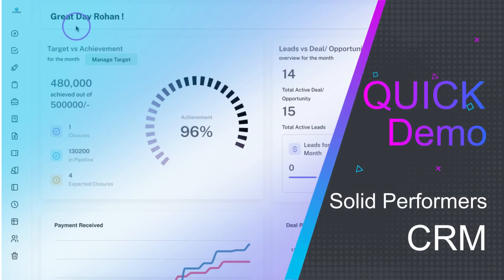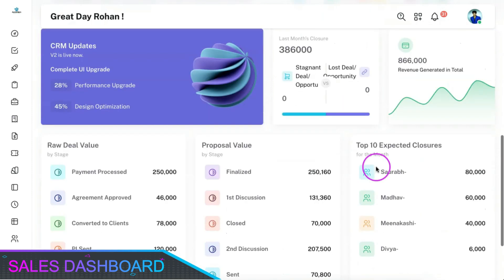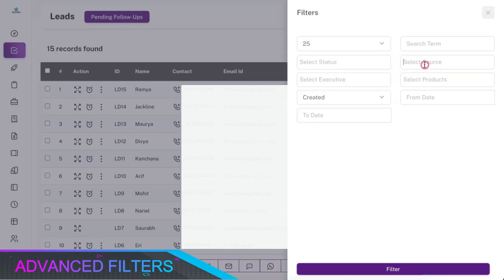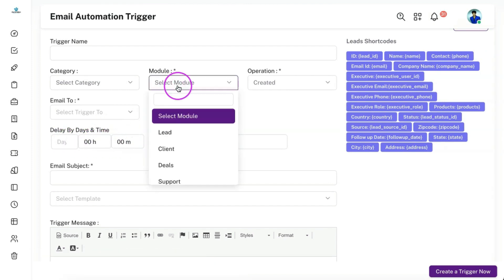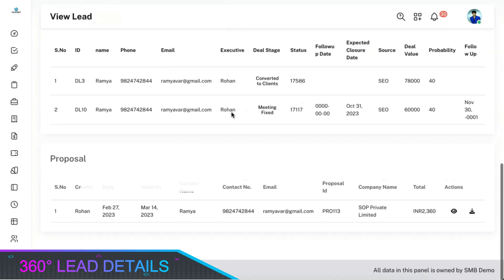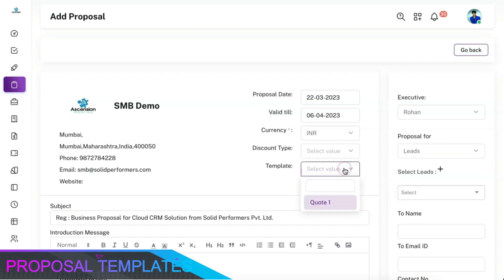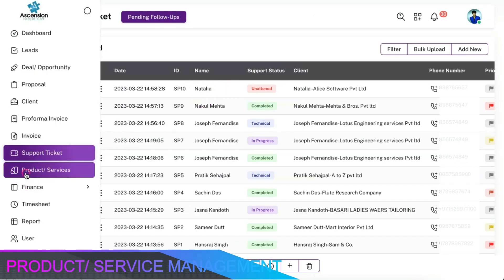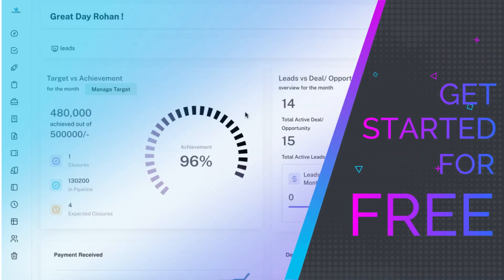CRM Software Demo - Solid Performers CRM - Suits all Industries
🚀🚀 Here is a Quick CRM Software Demo of Solid Performers CRM software.

This is suitable for all kinds of businesses irrespective of the industry that they belong to 🌎

You can be able to customize the CRM as per your need in minutes 🫢

You can be able to manage all your
✅ Leads or Inquiry
✅ Deals or Opportunities
✅ Clients or Customers
✅ Proposals or Quotations
✅ Proforma Invoices
✅ Invoices or bills
✅ Support Tickets
✅ Product or Service details
✅ Finances - Income & Expenses
✅ Timesheets - Attendance & Leave
✅ Users / Employees
✅ And Report extraction of all the mentioned modules using this CRM 🔥🔥

This CRM is built to manage your Pre-Sales and Post-Sales Processes, and you can set up this CRM for your business in less than 30 minutes 🔈🔈

We have provided you with a Default sales dashboard from which you can get an overview of the entire sales & business-related activities.

You can manage your team’s target vs achievement, leads vs prospects growth, the payment received for this month vs last month, and deal pipeline for the upcoming year on a monthly segregation basis.

You can also see the top deal values, the top proposal as well as top expected closures from the sales dashboard.

Apart from the sales dashboard, we have provided you with the option to create custom dashboards. You can create any number of custom dashboards for various modules by including charts, graphs, tables, and filters. You can also include custom reports in the custom dashboard and create a dashboard as per your need. The combinations are basically infinite.

Leed Module is one of the primary modules in the CRM and you can manage all the leads received from various sources over here.

⏰ You can view the list of follow-ups for the day from the daily reminder notification.

You can perform lots of actions using the action buttons and can also perform bulk actions like bulk allocation, bulk follow-up updates, sending bulk emails, SMS, or Whatsapp, and bulk delete of leads.

You can add the leads manually, or bulk upload the leads into the CRM. You can filter the leads with various combinations of advanced filters.

Leeds can be inserted manually and all the fields which are available here are completely customizable as per your business need from the leads settings panel.

You can be able to add a new field in various formats, disable, reorder, rename, or restrict access for the fields as per your need.

This field modification function is also available for other primary modules which include prospect, customer, support ticket as well as vendor.

We have got lots of integration options from which you can connect all your lead sources like Google, Facebook, Website, Landing pages, Third Party Leed aggregators, cloud telephony, etc., with the CRM directly, and the leads will land on the CRM directly.

You can also perform multiple automation using various channels like email, SMS, WhatsApp, or push notifications.

You can use shortcodes in automation which will make the content dynamic and you can also create multiple delayed automation for lead nurturing. The automation can be performed for other primary modules as well.

You can include various details about your business as well as the benefits of doing business with you in the automation sequence.

Once a leed is added, you can perform a follow-up with the leed and add the next follow-up date along with the stage, status, and communication update.

These stages and statuses can also be customized as per your business need.

You will get all follow-up notification alerts on the top right side of the CRM and you will also get reminder alerts on email, SMS, Push Notifications, or WhatsApp. You can define all these in the settings.

You can view the follow-up update details of the leed, along with the complete history of all old updates that you have already updated over here and the basic details about the leed in this quick view section.

You can see the complete details of the leads on the 360-degree lead view page, along with uploaded files, quotation details, emails sent, etc.,

You can convert potential leads into deals or opportunities in one click.
Deals are basically highly qualified prospects that you can segregate from the general leads so that you can give special care and attention to them.

The pipeline in the dashboard will get generated based on these data which will help you to understand the estimated closures for the upcoming month.

You can create proposals from the proposal module or directly from the primary modules like leads, deals, or clients using the action button.

This covers a quick demo of the Solid Performers CRM software.